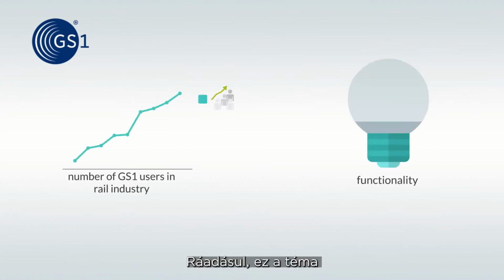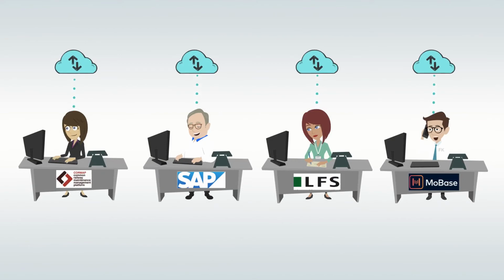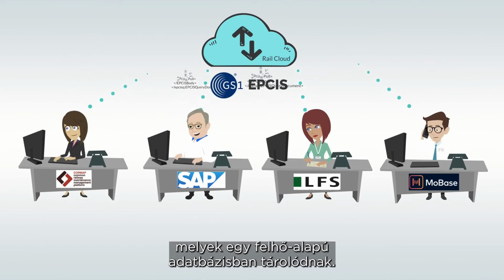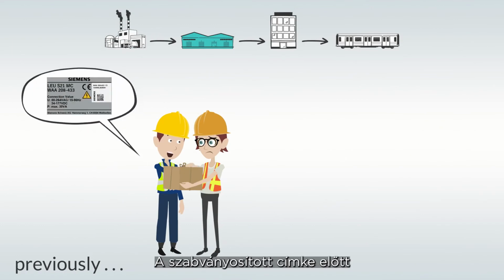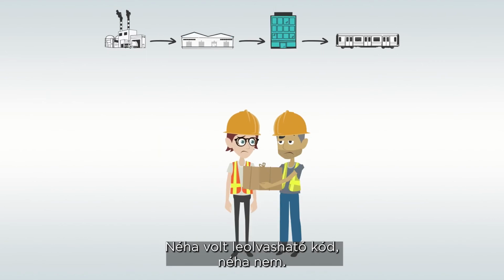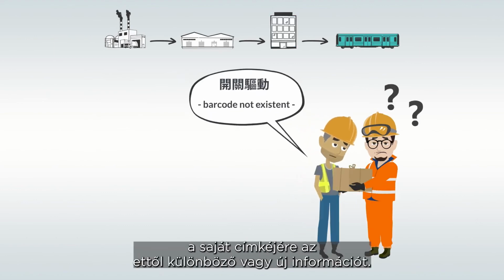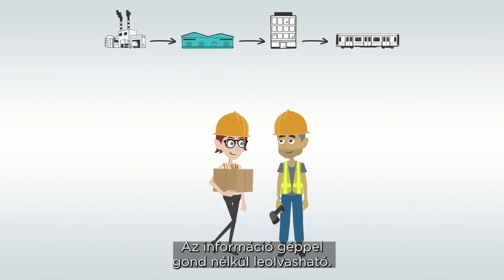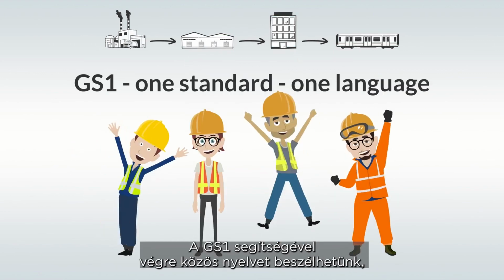GS1 vízió a Siemens-nél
A Siemens Mobility  a GS1 szabványai segítségével egyedileg azonosítja termékeit és cserél adatokat.